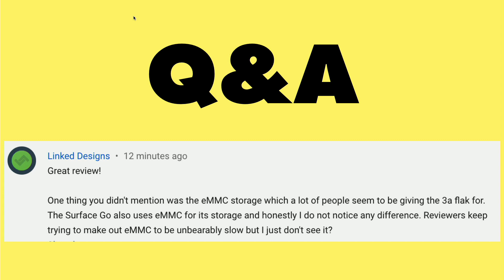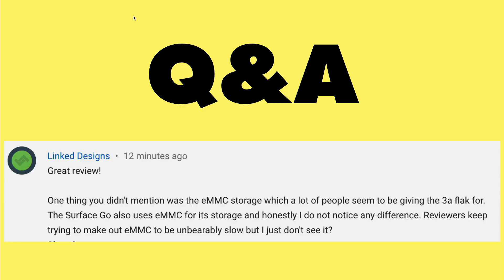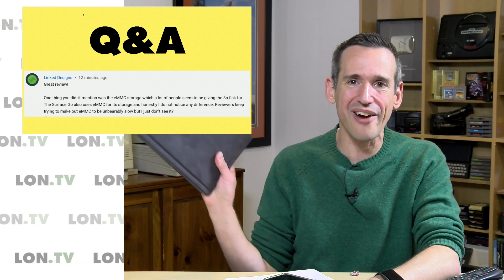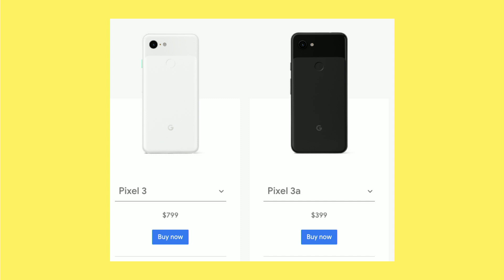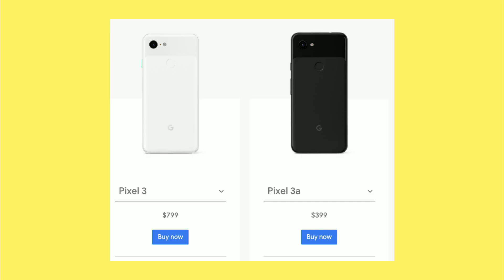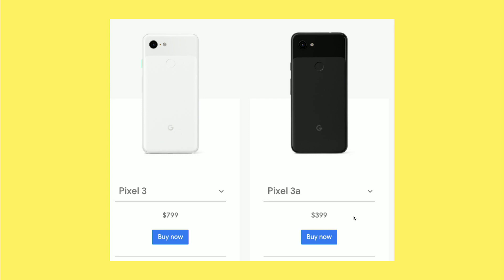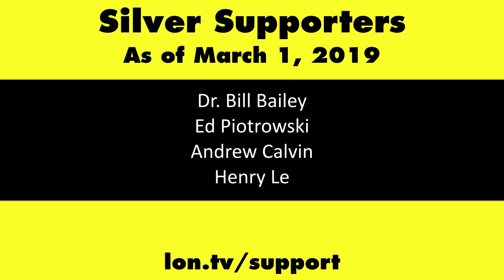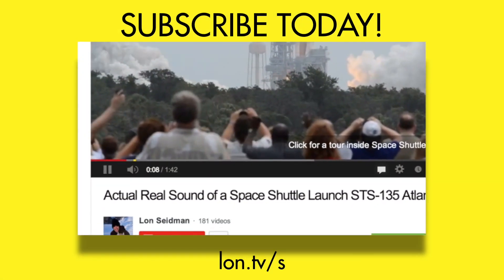eMMC vs SSD: Is There A Big Difference?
This video is a snippet from a Weekly Wrapup episode that you can find . For everyday tasks, an eMMC drive really does not have a noticeable advantage over an SSD. My Surface Go has an eMMC drive and I have never felt like I was missing out on performance because of it.